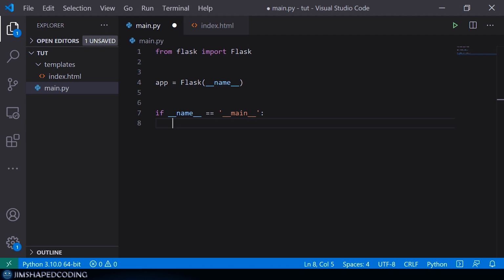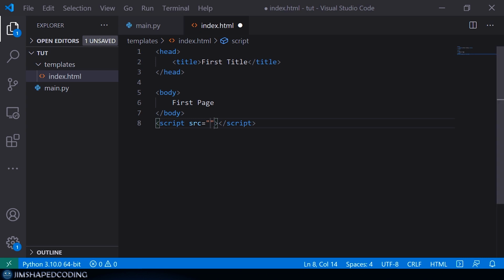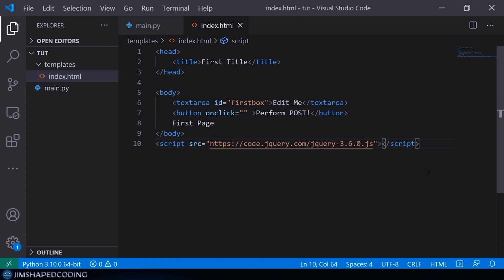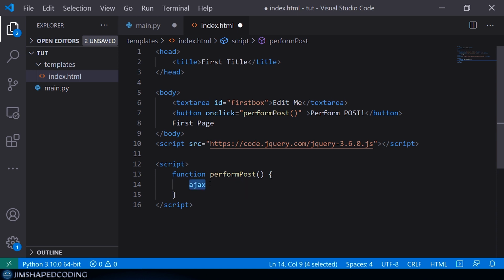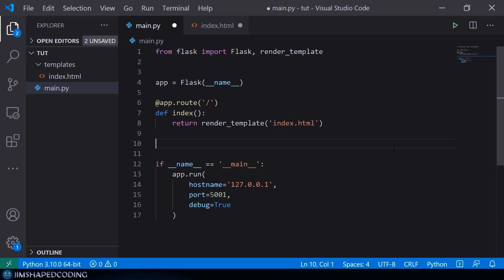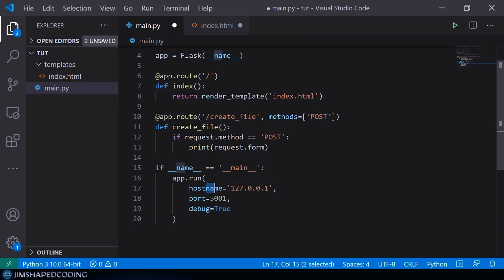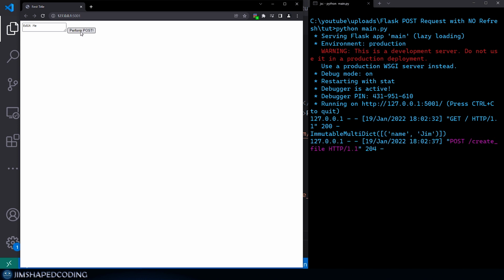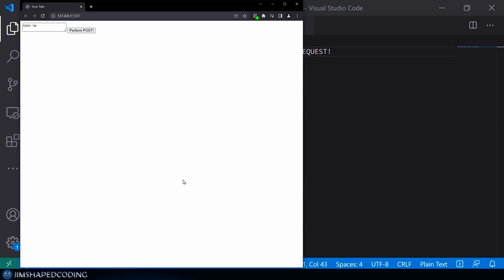How to POST request in a Python Website using AJAX ? [Flask & Django]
In this video, you will learn to perform POST request without refreshing the page, using AJAX, which will work in any Python Web Framework

Links:
Github Repo to get the project - Directory name (Flask POST Request AJAX)

Timeline of the video:
00:00 - 04:17 - Introduction - Write a basic Flask App
04:18 - 06:30 - Import jQuery
06:31 - 09:46 - Button Click in HTML that calls JS Function
09:47 - 14:34 - AJAX Request
14:35 - 19:00 - Catch the sent data on Server Side
19:01 - 22:06 - Examples of what you can do after POST request is performed